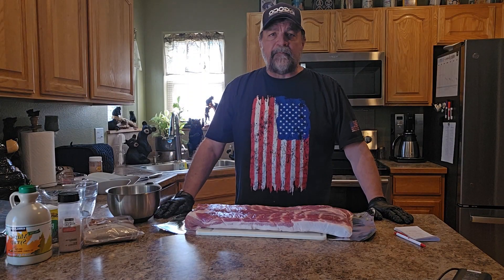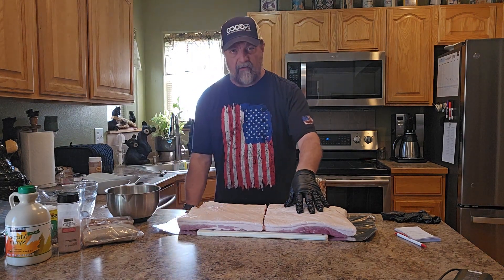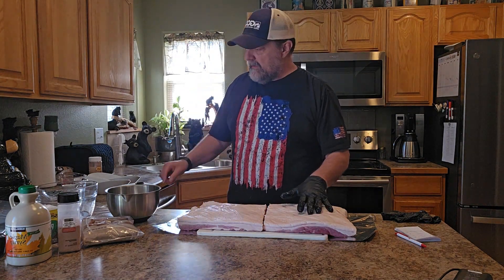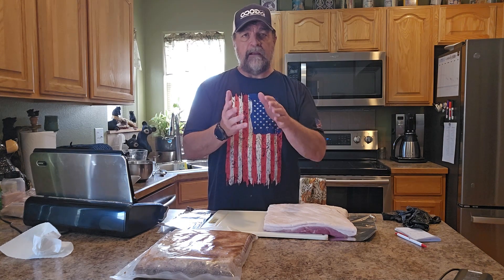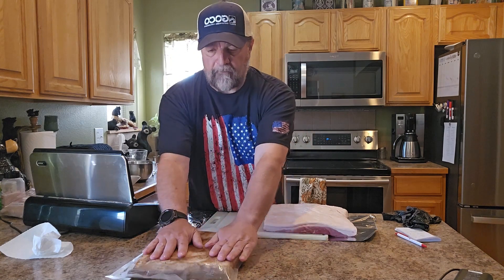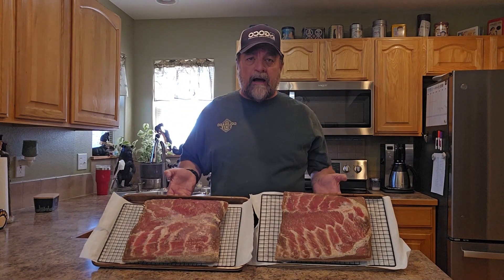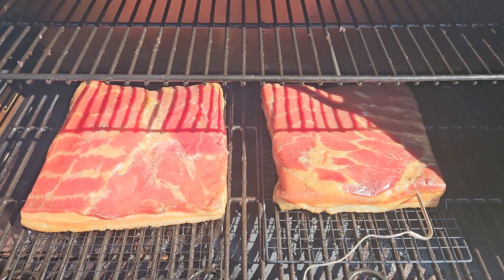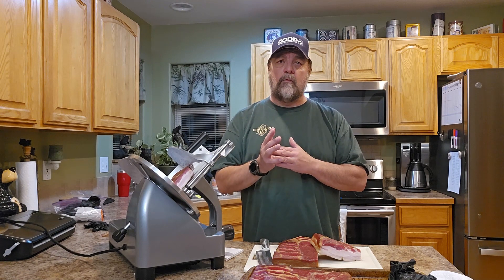Makin' Bacon with Carnivore Hunters (dirty carnivore)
Making bacon with Carnivore Hunters.